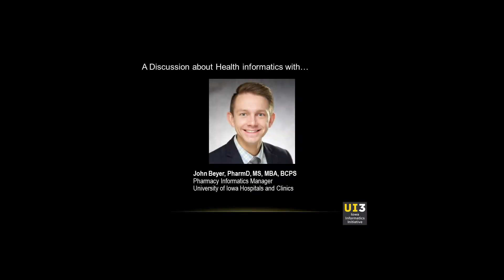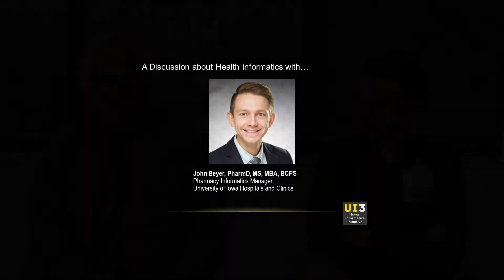John Beyer discusses Health Informatics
John Beyer, PharmD, MS, MBA, BCPS discusses benefits of obtaining a Master's degree in Health Informatics.